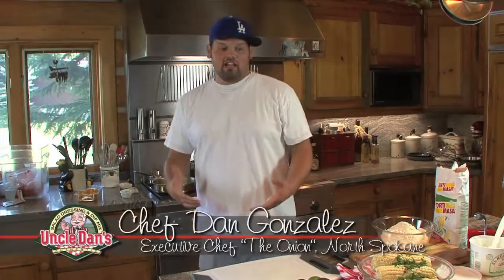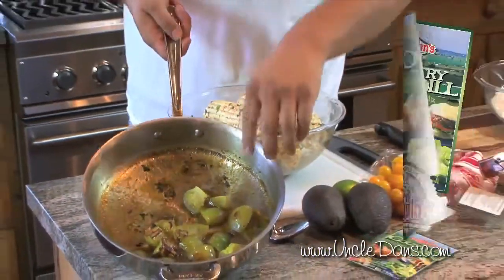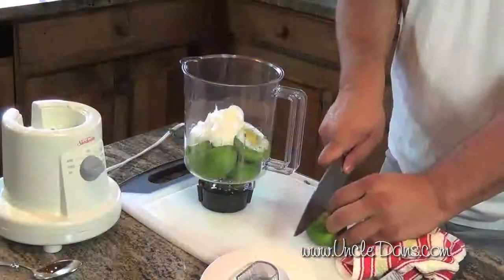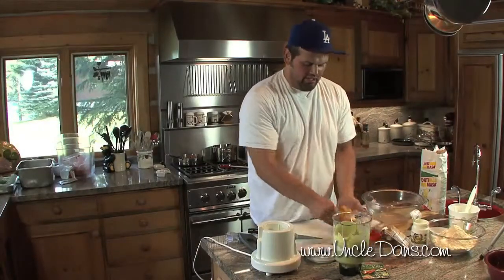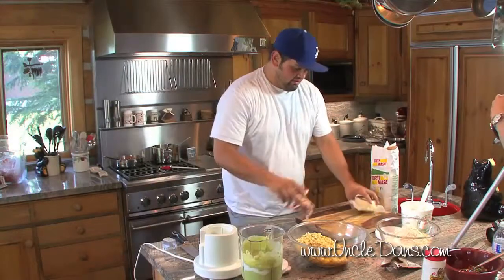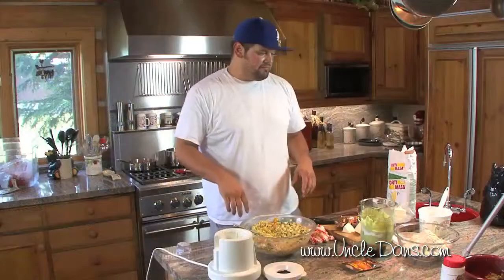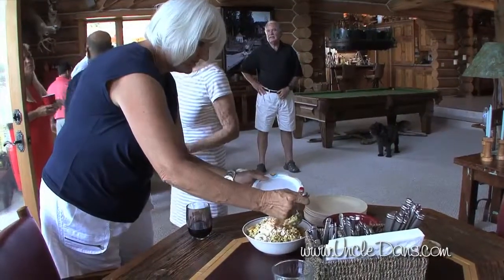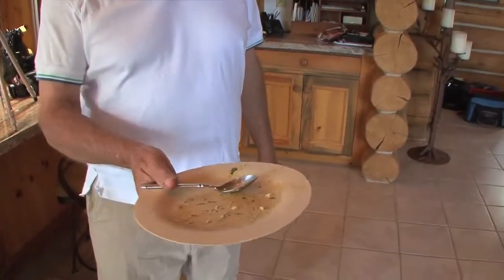Grilled Mexican Corn Salad Recipe | Uncle Dan's Salad Dressings, Dips, and Seasonings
An Afternoon with Uncle Dan features guest chefs cooking with the real Uncle Dan from Uncle Dan's® Seasoning and Salad Dressing. This video features Chef Dan Gonzalez from The Onion Bar and Grill.

INGREDIENTS:
• Corn on the cob
• Cilantro
• Olive oil
• Uncle Dan's® Chipotle Ranch Seasoning
• Salt
• Uncle Dan's® Country Dill Seasoning
• Tomatillos
• 2 avocados
• 1 cup Crème Mexicana (sour cream)
• 1 lime
• ½ cup of water
• Yellow cherry tomatoes, halved
• Queso Fresco
• Lard

INSTRUCTIONS:
1. Put the corn in a bowl and hand mix in olive oil, cilantro, and Uncle Dan's® Chipotle Ranch Seasoning.
2. Grill the corn until done.
3. Cut the corn from the cob.
4. Pan fry tomatillos seasoned with Uncle Dan's® Country Dill in lard until caramelized.
5. Let cool. Puree tomatillos, two avocados, and Crème Mexicana, water, and squeezed lime juice.
6. In a bowl, mix the corn with halved cherry tomatoes.
7. Add Uncle Dan's® Chipotle Ranch and salt to taste.
8. Crumble in Queso Fresco and cilantro.
9. Finally, mix in tomatillo puree mix.

ABOUT US:
Uncle Dan's is committed to making dip and dressing recipes that are very low in fat and can be mixed using the consumer's favorite ingredients. By customizing the ingredients used in preparing the product, the consumer can create a mix that is not only fresh but custom-tailored to meet their dietary needs. Both the dressing and dip mixes also work well as seasoning in your favorite recipes.